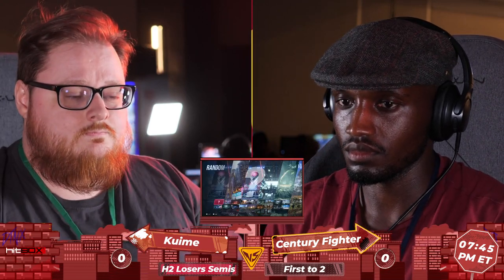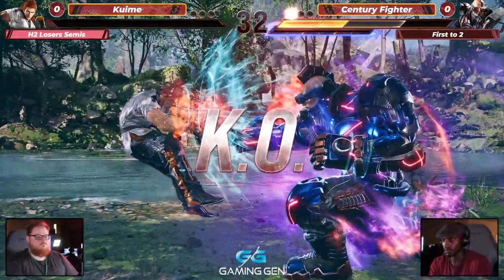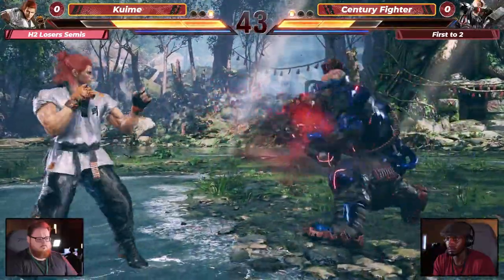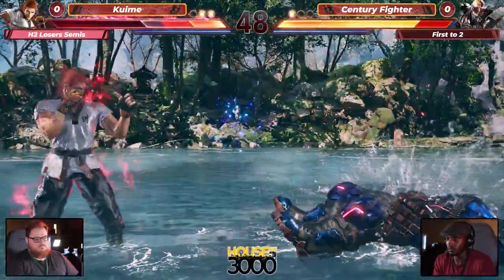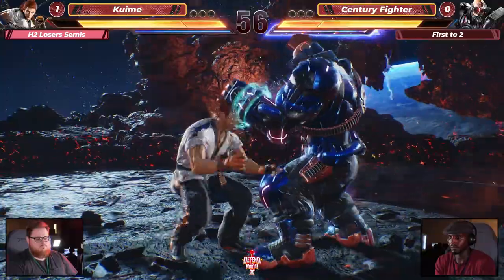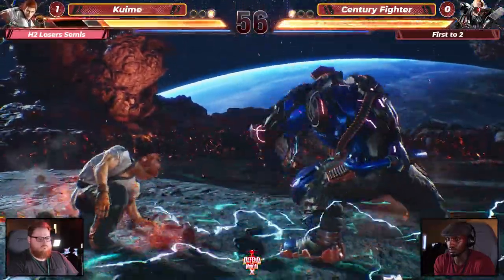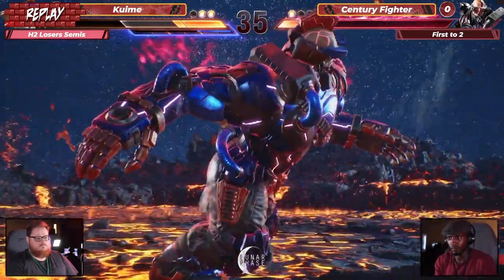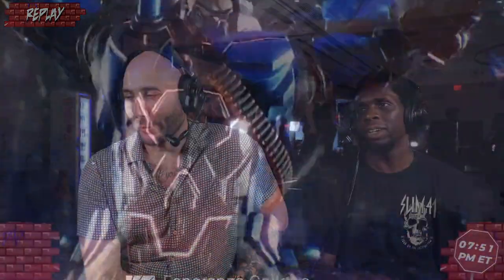DTNX H2 Losers Semis Kuime vs Century Fighter Tekken 8